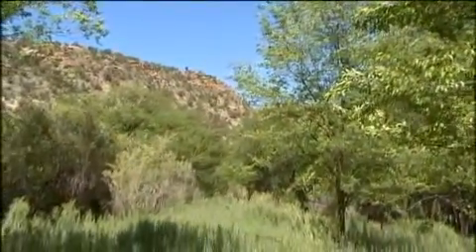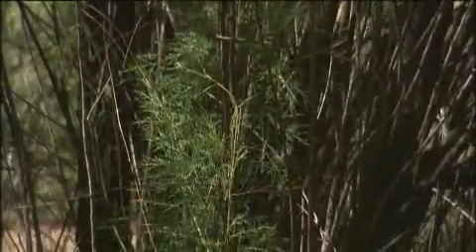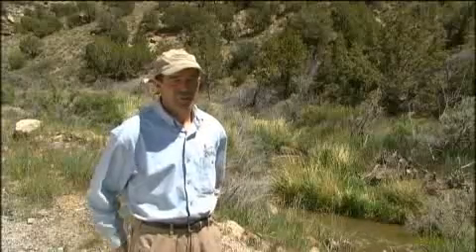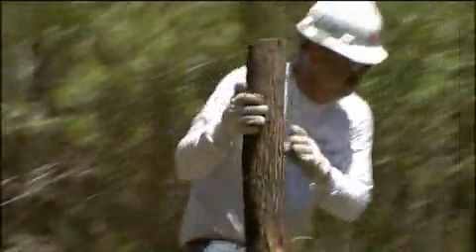San Miguel River Threatened by Invasive Species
The San Miguel River is one of the last pristine rivers in the Western United States, but is greatly threatened by three invasive species.